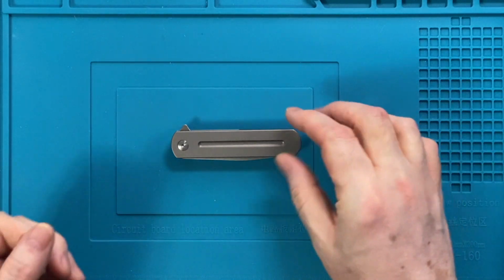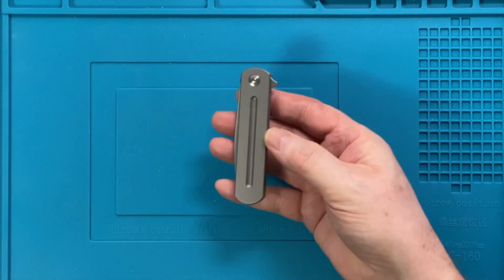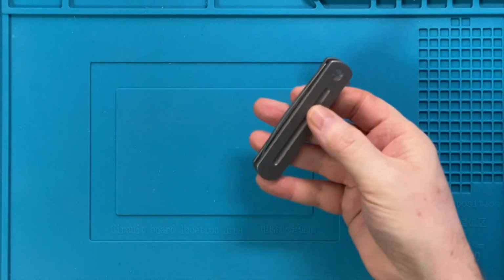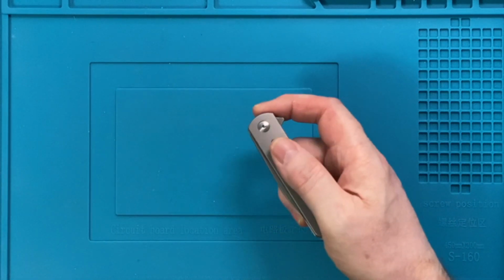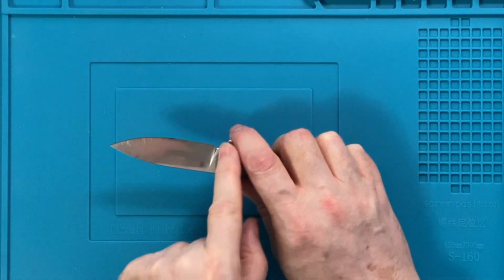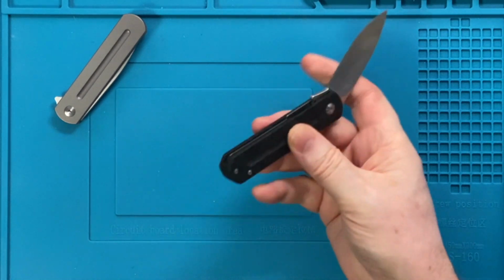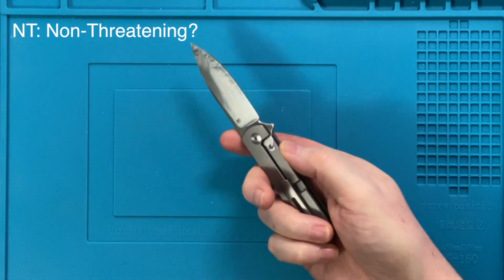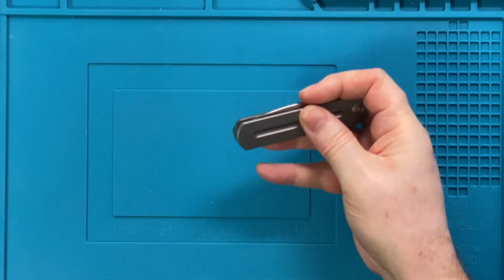Montery Bay Knives MBK EZC 2.0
From Monterey Bay Knives, an elegant and simple design by Ray Laconico.